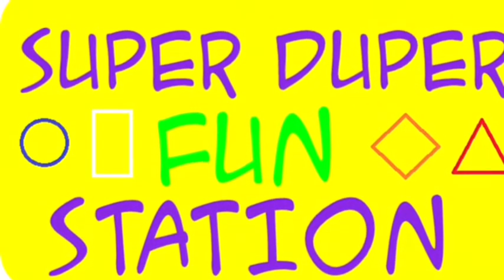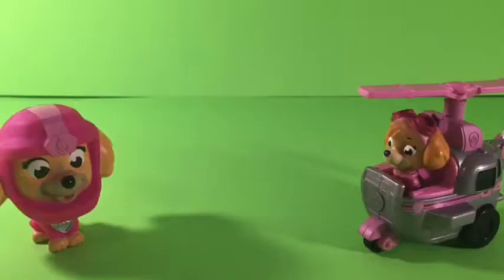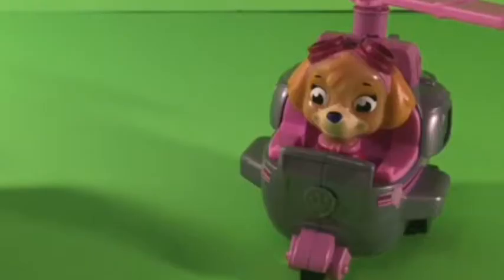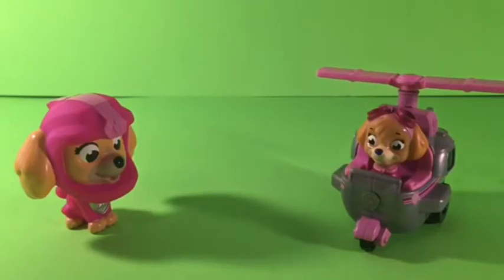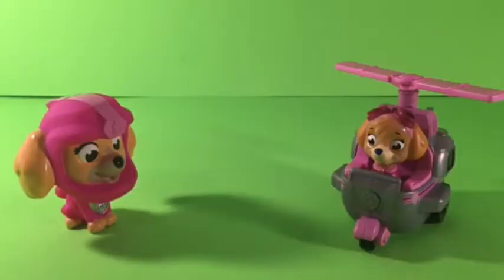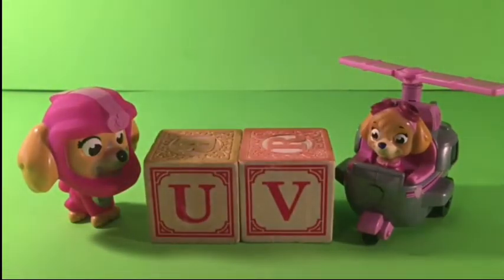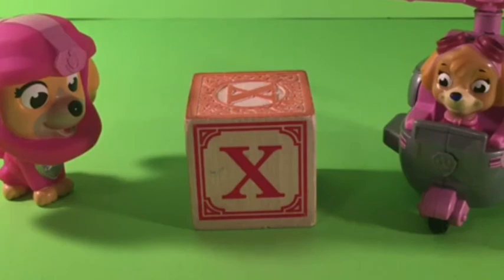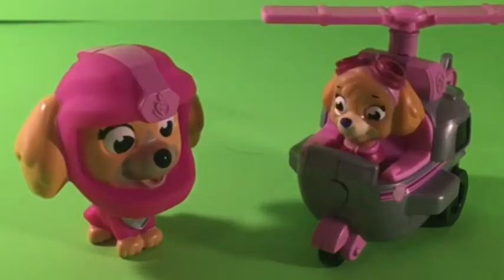Paw Patrol Kid's Best ABCs Learning Colors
Join Super Duper Fun Station and Skye from Paw Patrol as they learn the alphabet together.